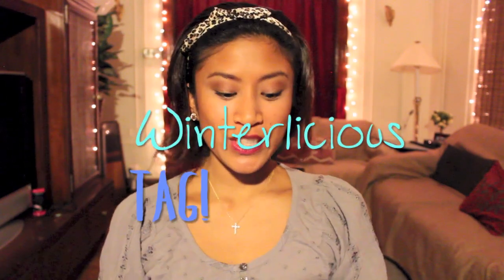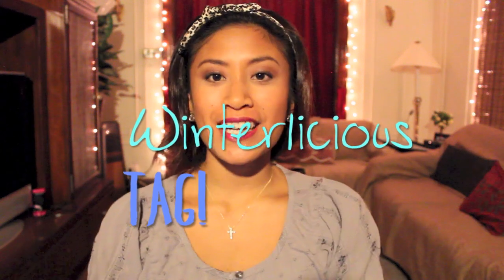❄ Winterlicious TAG! ❄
♡ Always,
Catherine